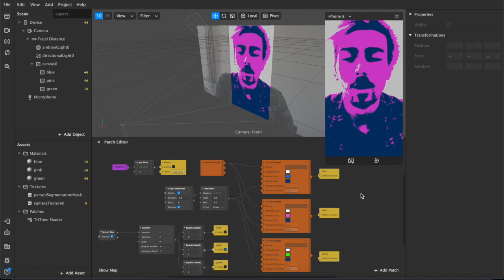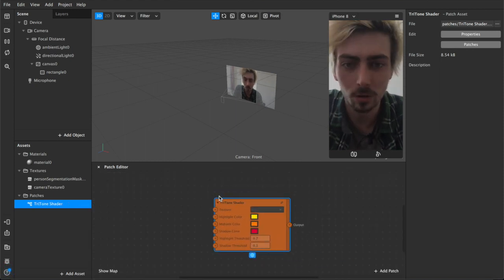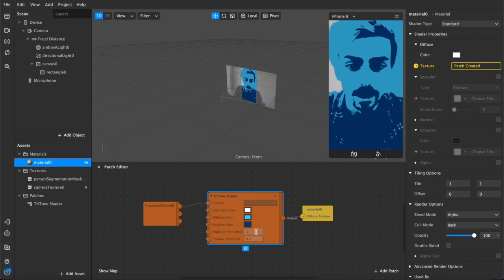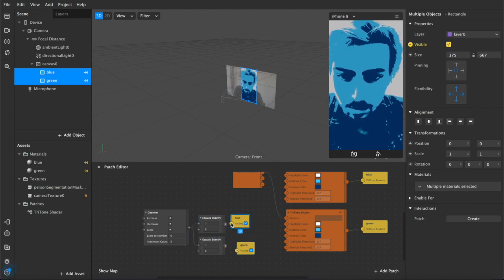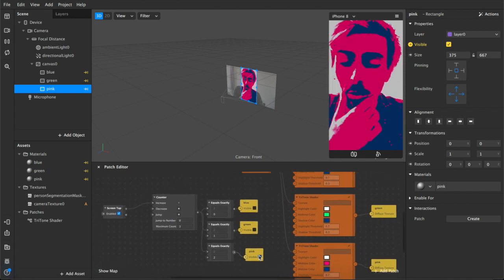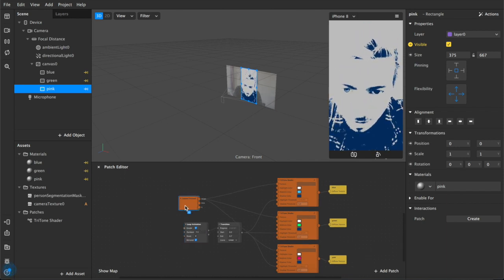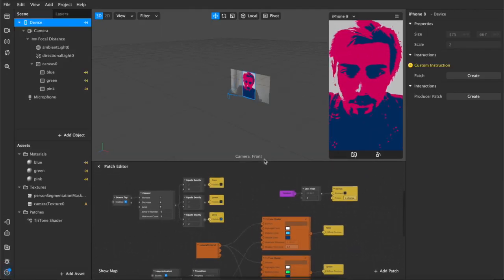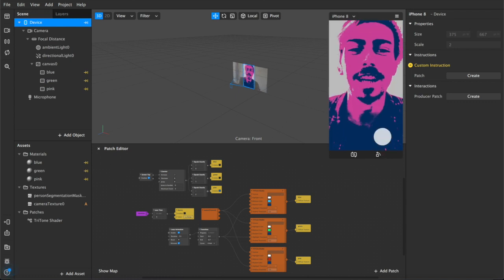Three Tone Filter Effect (Tritone Shader Patch) | Instagram & Facebook | Spark AR Tutorial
In this video I cover the Tritone Shader Patch and demonstrate how to implement it in Spark AR Studio for use in filters/effects on Instagram (SidFarmer) and Facebook.